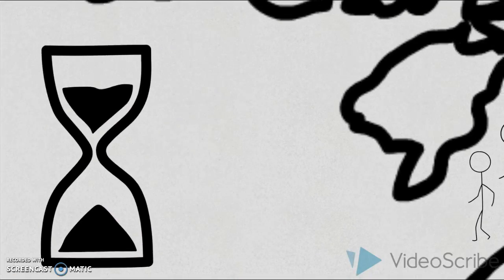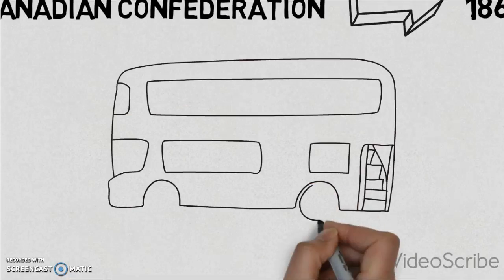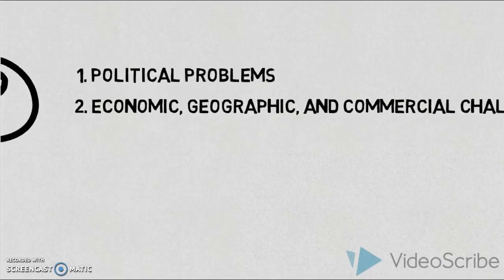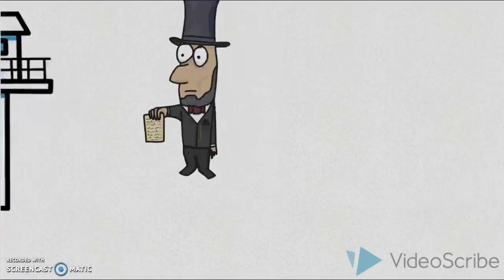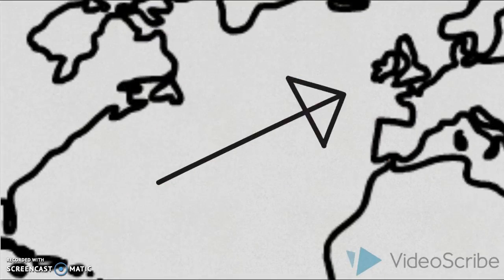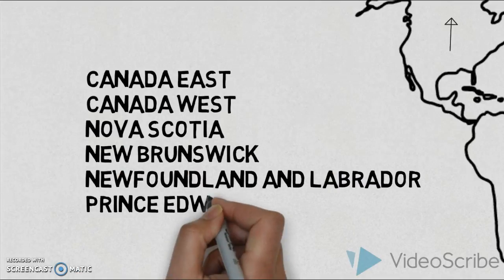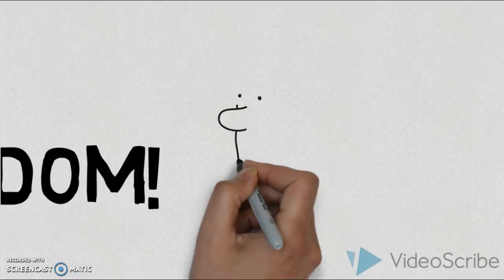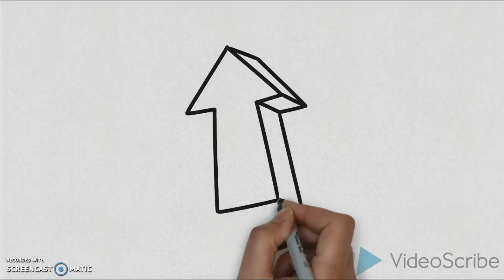Problems in British North America